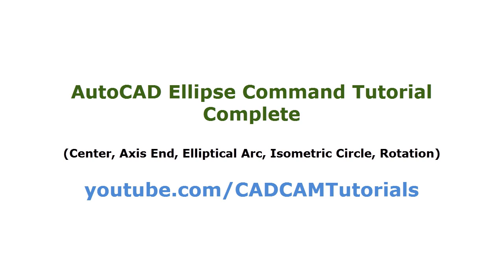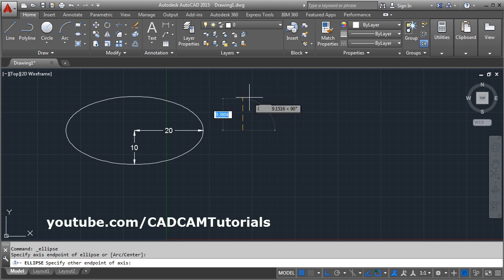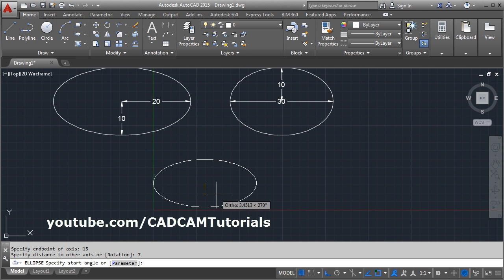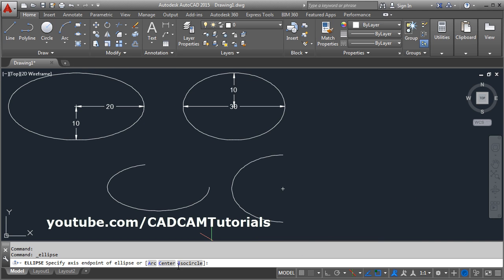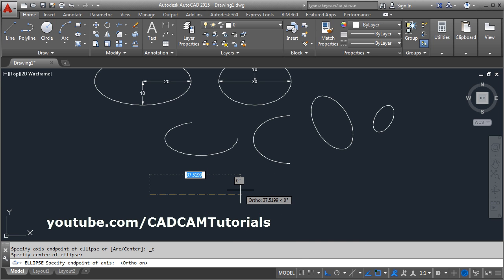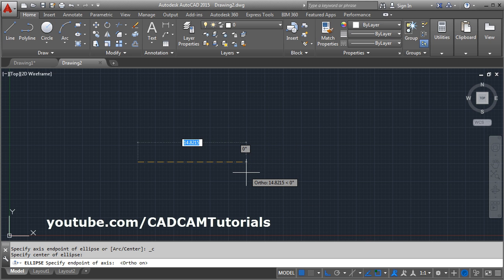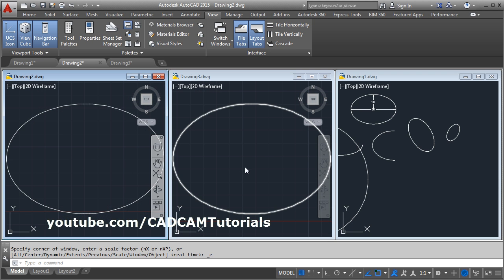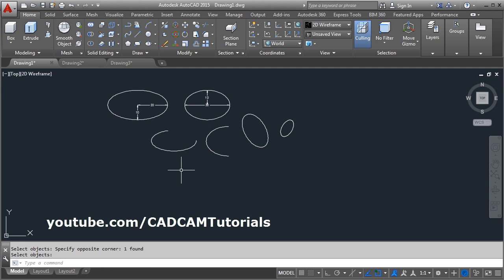AutoCAD Ellipse Command Tutorial Complete | Center, Elliptical Arc, Isometric Circle, Rotation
AutoCAD Ellipse Command Tutorial Complete | Center, Axis End, Elliptical Arc, Isometric Circle, Rotation. This tutorial covers all the options available in ellipse command. Topics covered in this tutorial are:
- How to create ellipse in AutoCAD using center and axis end method.
- How to create isometric circle using ellipse command
- Ellipse rotation option is explained in detail.